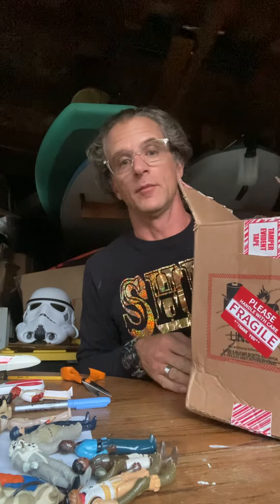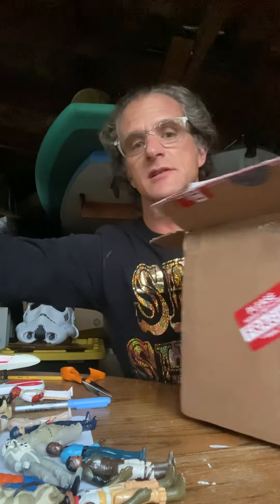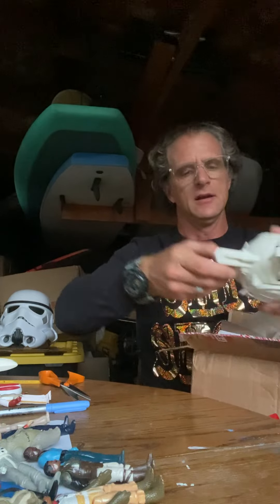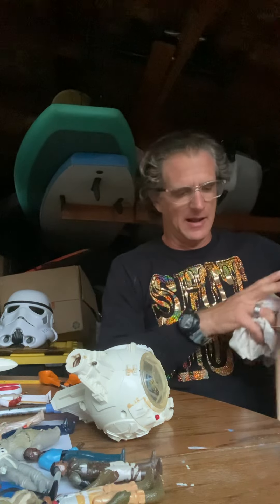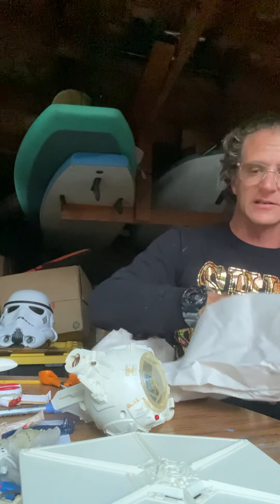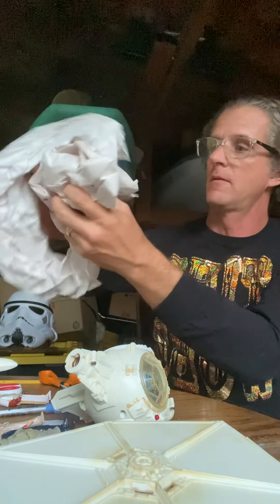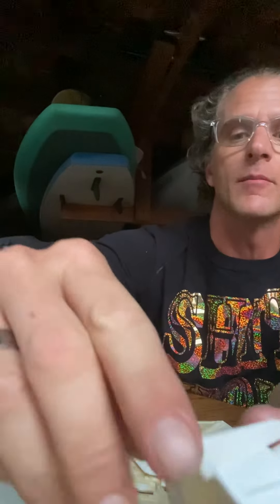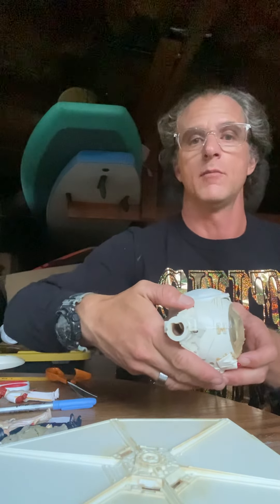Tie fighter Kenner The gray jedi episode 3 hunting for Star Wars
Unboxing of the standard white tie fighter Star Wars 1977 original Kenner prepared for a rehabilitation new stickers￼